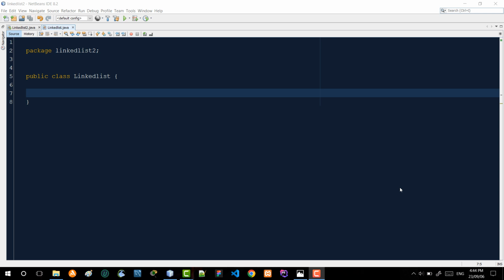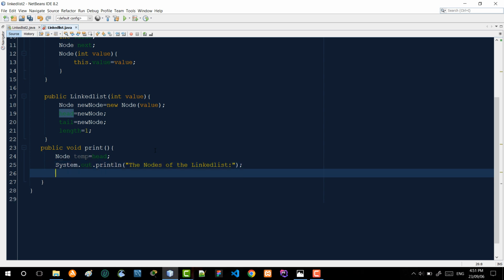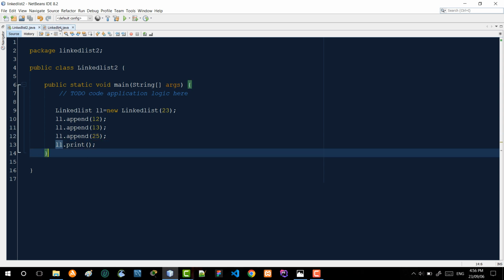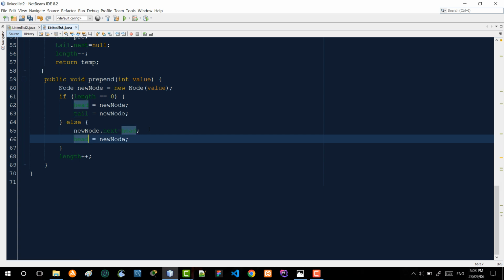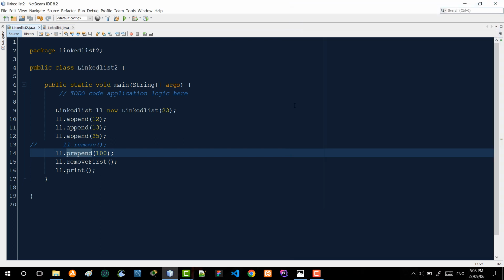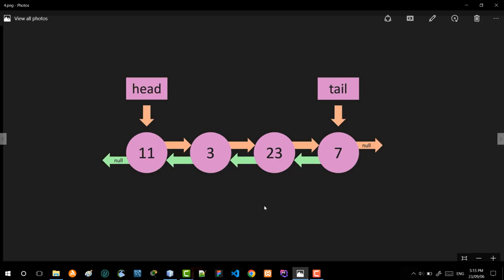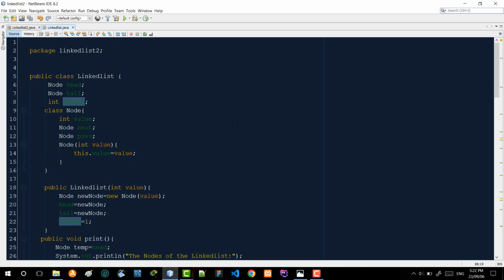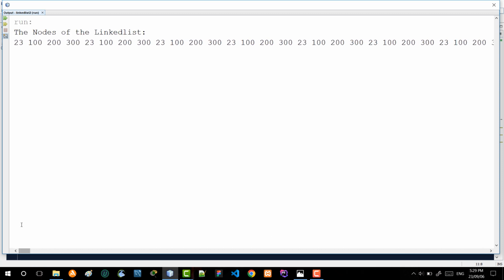LinkedList English by Abdul Latif Zamani